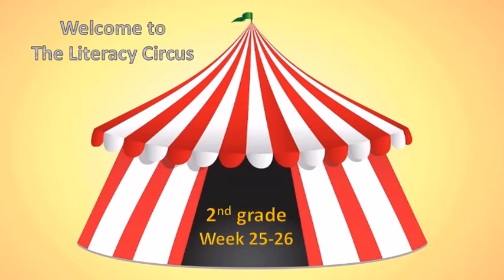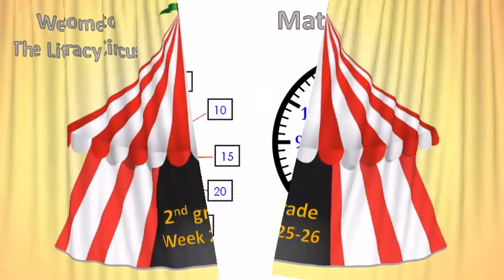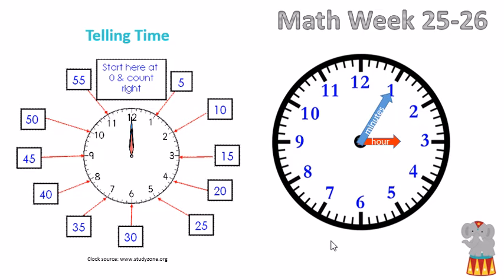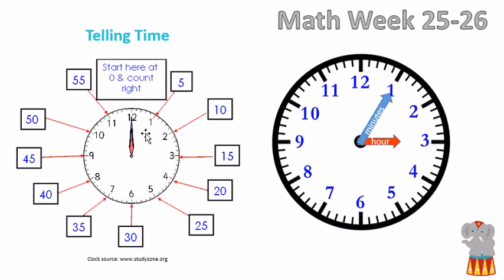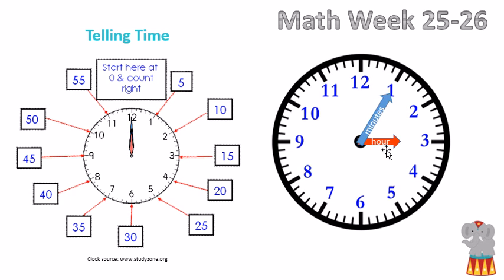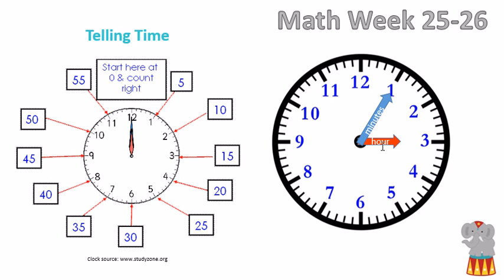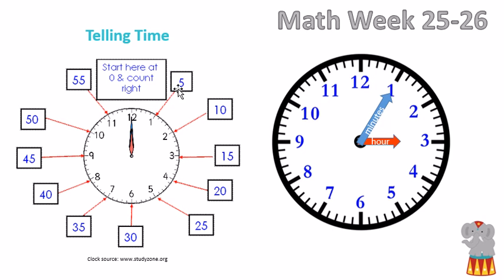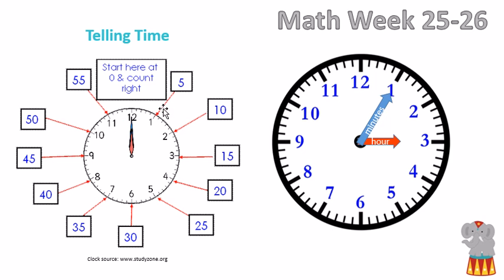2nd grade Week 25 Math Telling Time